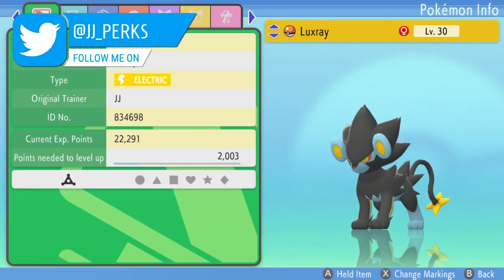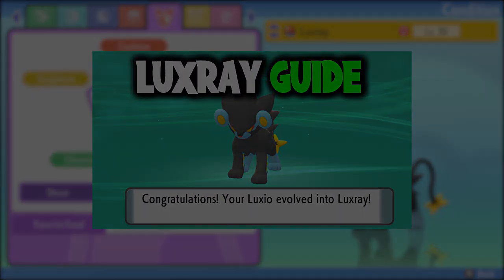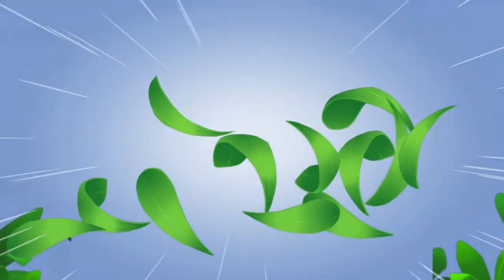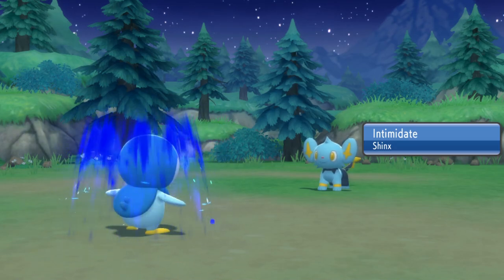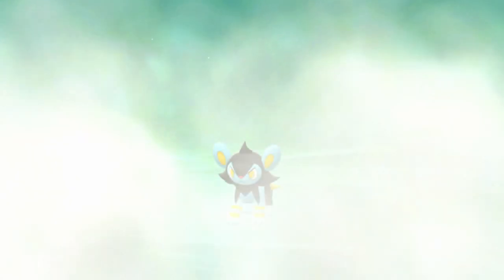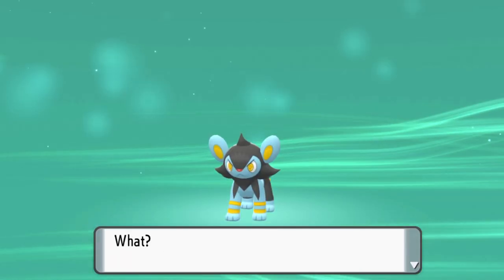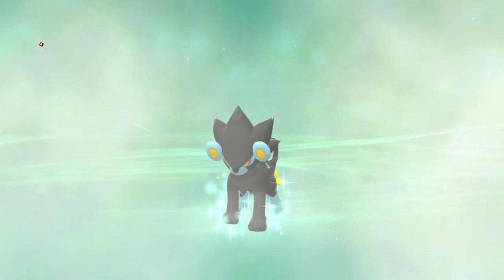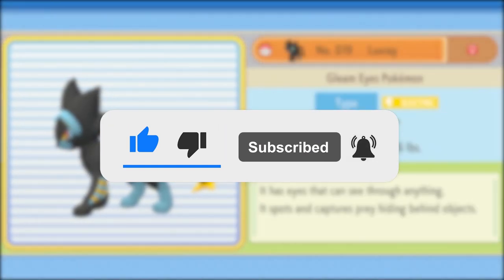HOW TO GET LUXRAY ON POKEMON BRILLIANT DIAMOND AND SHINING PEARL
You can find a Shinx on route 202/203 and then level it up to level 15 for it to evolve into luxio and then level 30 for luxio to evolve into luxray!